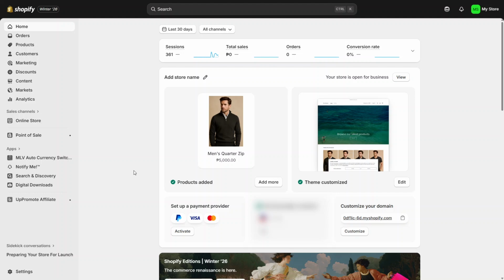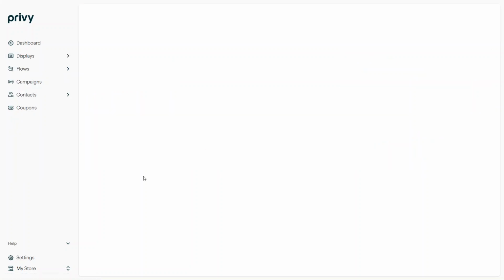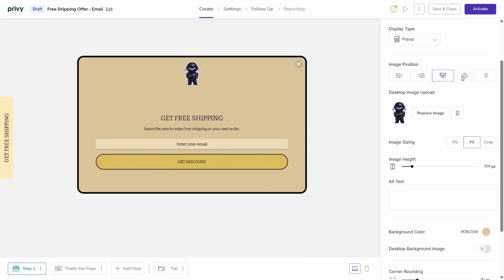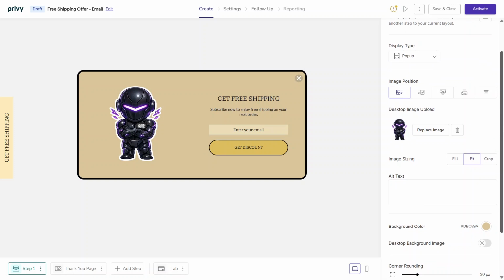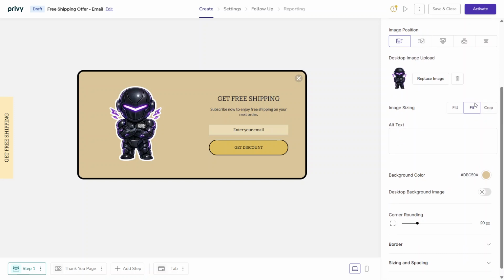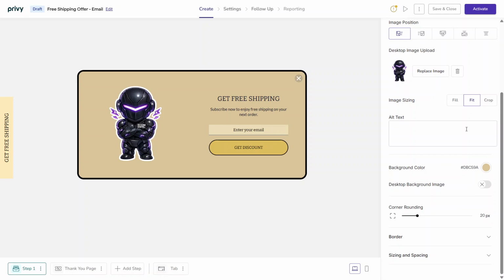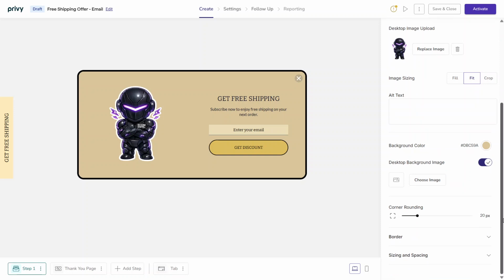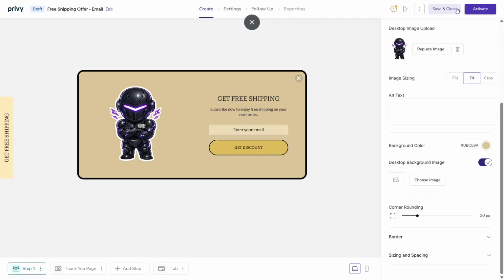How to Edit Privy Popup Images Shopify (2026) | Popup Image Guide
In this tutorial, you’ll learn how to edit Privy popup images in Shopify using the updated 2026 Privy popup builder. Privy has changed how image blocks, mobile previews, and design settings work, and Shopify’s embedded app interface looks different from older tutorials. This walkthrough shows you how to open your popup, replace images, adjust sizing, change mobile layouts, and update background designs. You’ll also learn how to fix common issues like images not saving, appearing blurry, stretching on mobile, or not updating on your live store.
Perfect for anyone upgrading their Privy popups for better conversions.